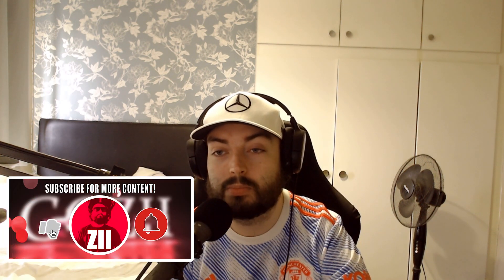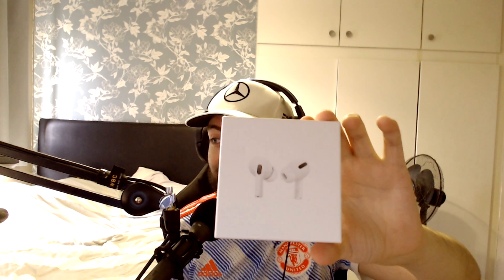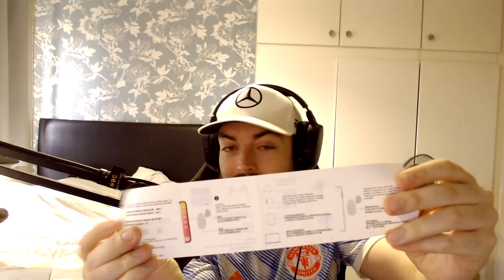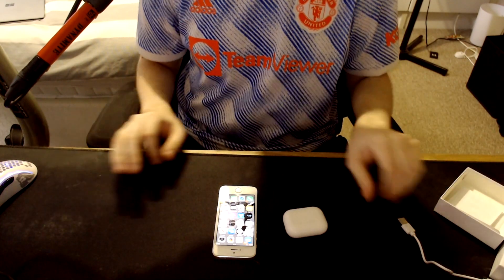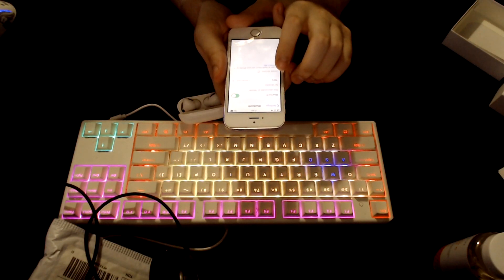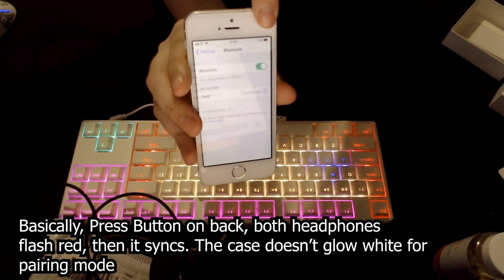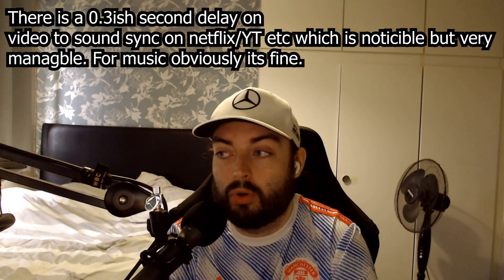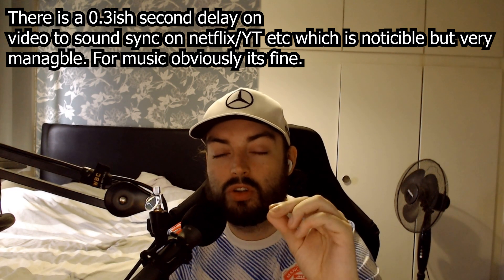I Tried FAKE AirPod Pros from AliExpress - REVIEW